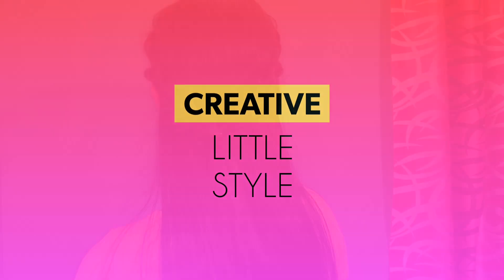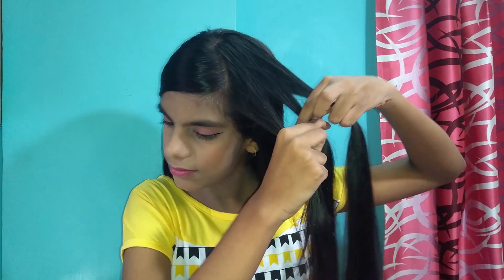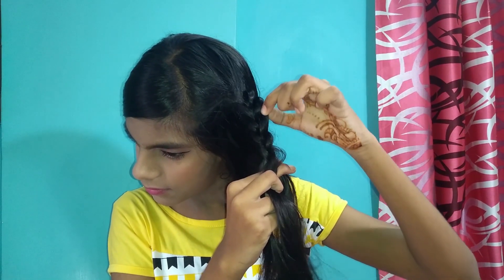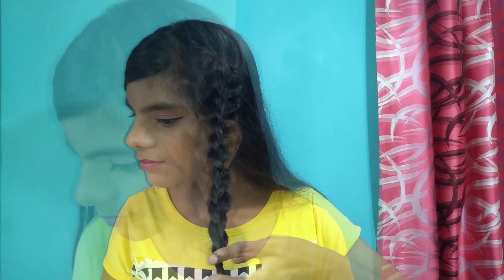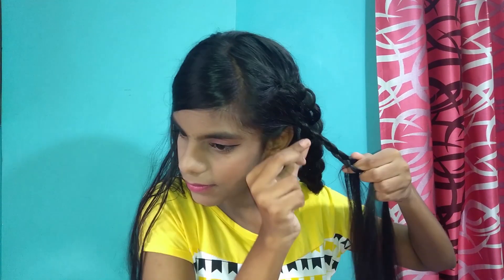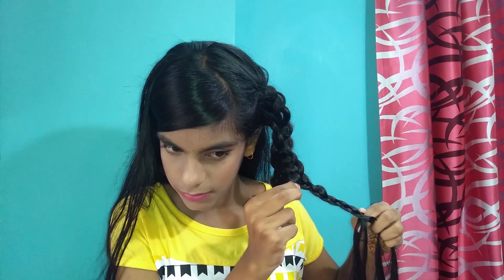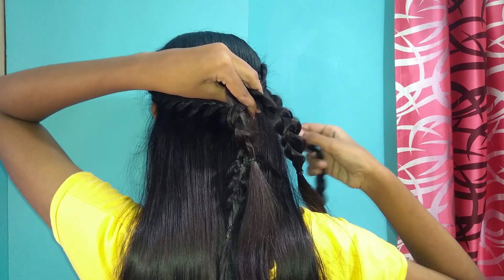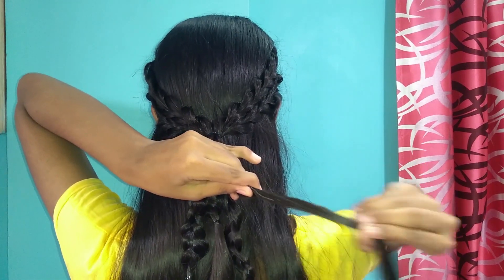How to make hairstyle Simple & Easy for everyday hairstyle centered braided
Simple and Easy Everyday Hairstyle Centered Ponytail Braided half Updo For School College and Work

This new look can be tried on Janmasthami and Independence Day Hairstyle can be tried on such occasion .It looks very cute on girls of every age .
 Creative Little Style

This video can also be referred for
Party hairstyles
Festive hairstyles
Everyday hairstyles
Most beautiful hairstyles
Easy hairstyles
Hairstyles for women
Newest hairstyles
Best hairstyles
Back to school hairstyles
Daily routine hairstyles
Quick hairstyles
Trendy hairstyles
Celebrity hairstyles
Hairstyles compilation 2017